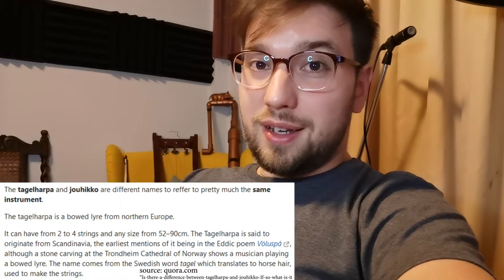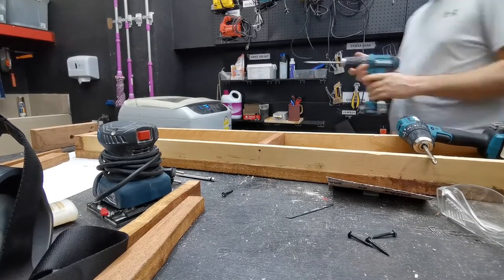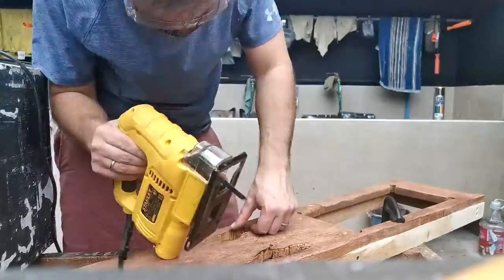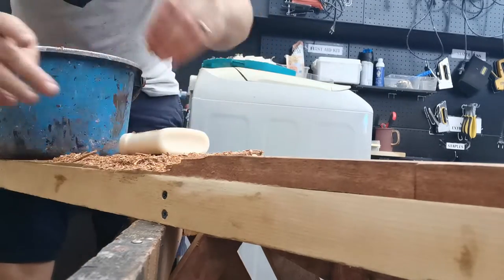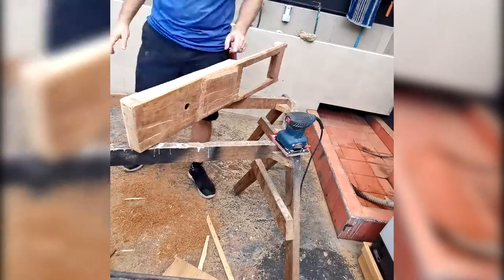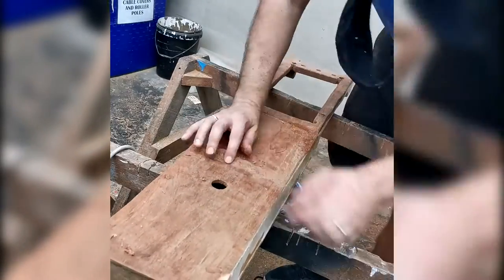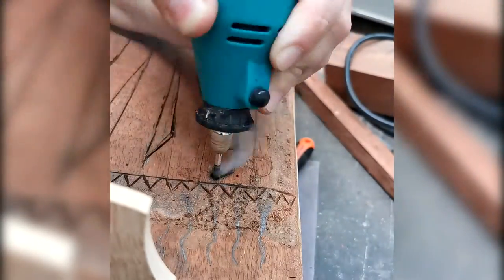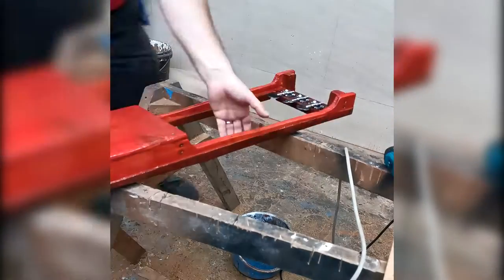So... I built a tagelharpa / jouhikko from scratch. Here's how I did it in detail.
For the impatient ones, the final result is at 25:11

0:00 Introduction
1:07 Getting started
5:41 Mistakes starting
7:50 Planing and Sanding
13:08 Further mistakes
15:50 Designing and etching
20:38 Staining and applying oil
23:43 Tail piece
23:54 Sound post
24:20 Tuning
25:11 The final result

In January I started to get into instrument making and I saw the tagelharpa / jouhikko and I just loved how it looks and sounds... I figured, why not try and build one myself?
Enter this video-- the long 4 month process of me learning (often the hard way) how to build an instrument from scratch. Doing this was a ton of fun, although it was difficult and the learning curve was steep for me. Watch the video to hear all about it.